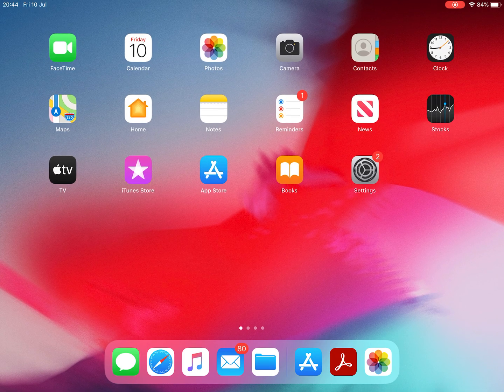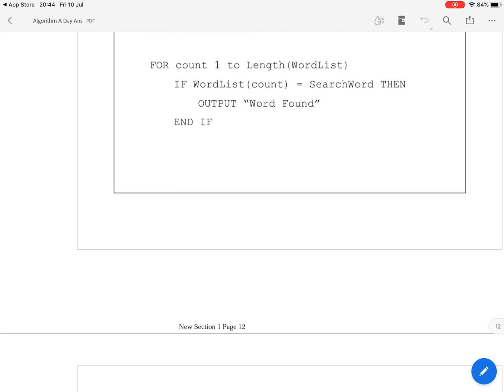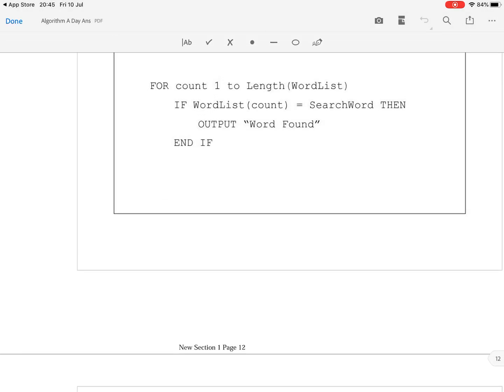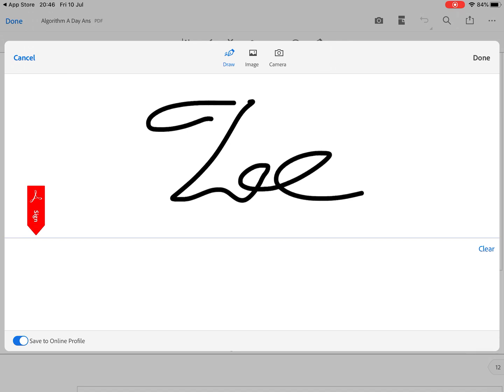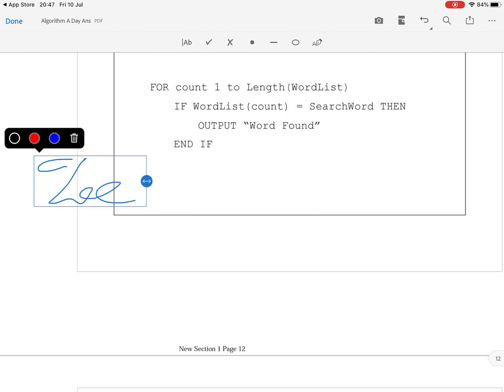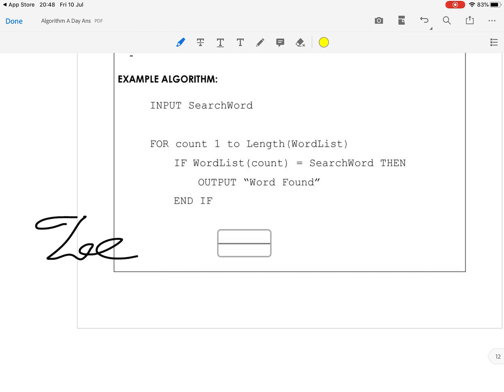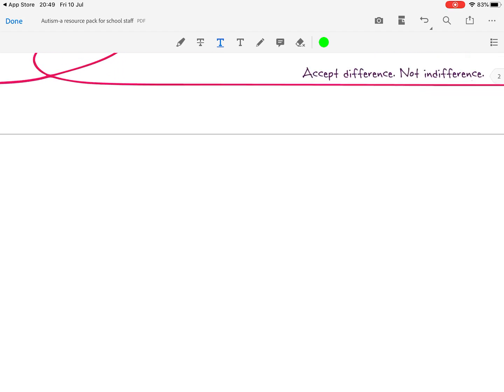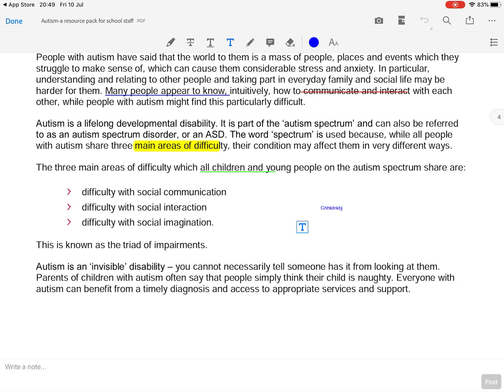Adobe Acrobat Readeron iPad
Using Adobe Acrobat Reader on an iPad